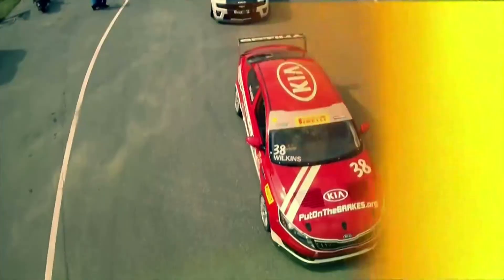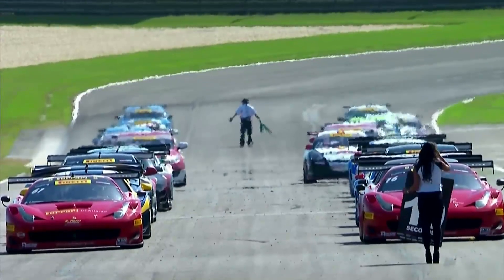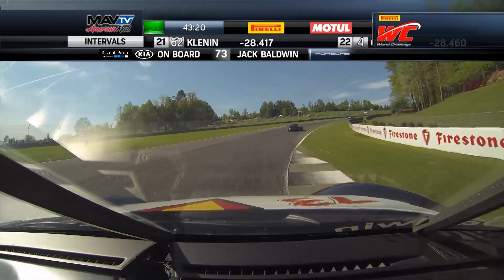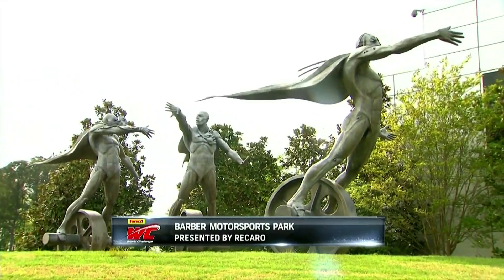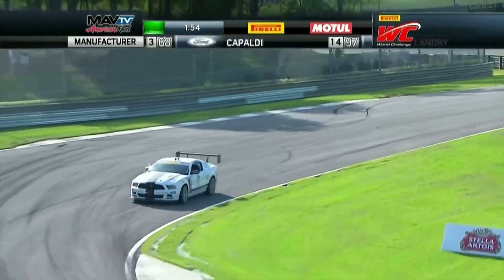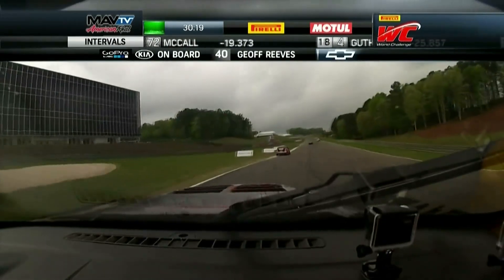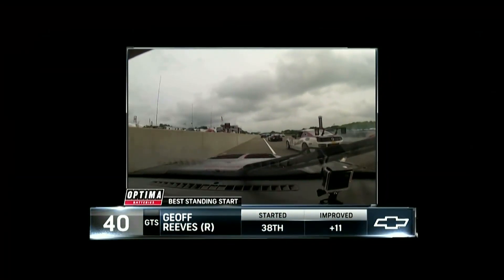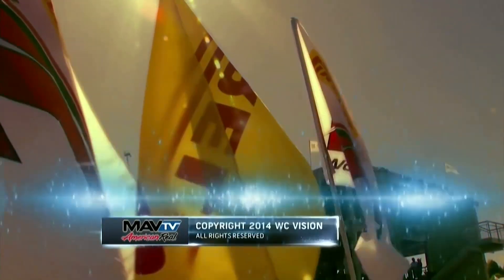PWC 2014 Barber Re-Air on MAVTV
Re-air of the 2014 Pirelli World Challenge at Barber Motorsports Park as seen on MAVTV.